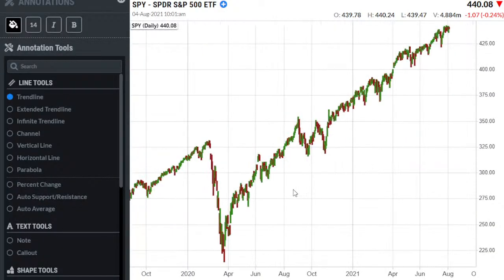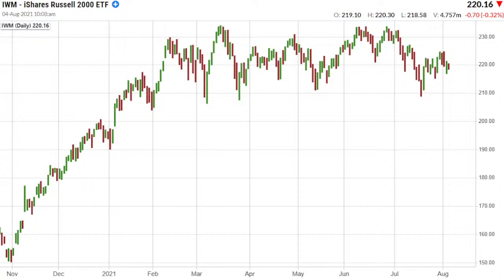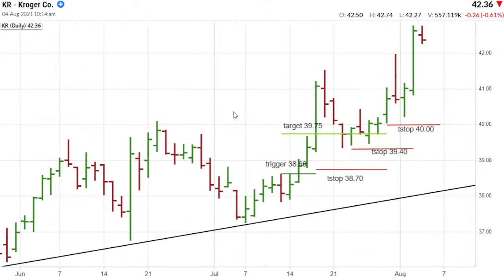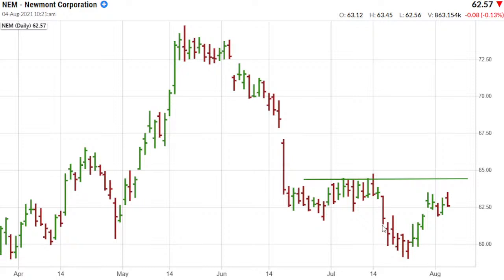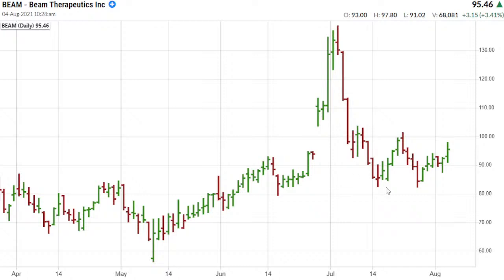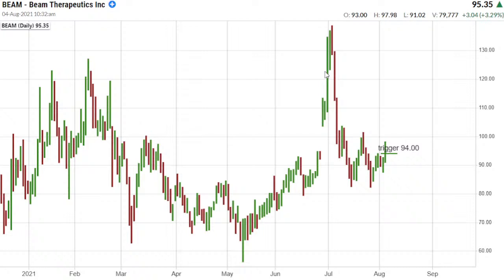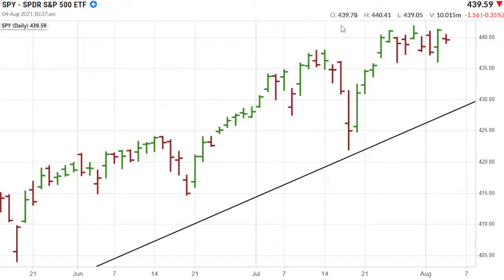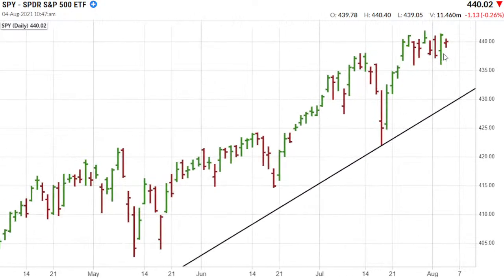Investing Systems Live Swing Trading Show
A look through the charts for the Open Trades in the Investing Systems Swing Trading Service for 8/4/2021